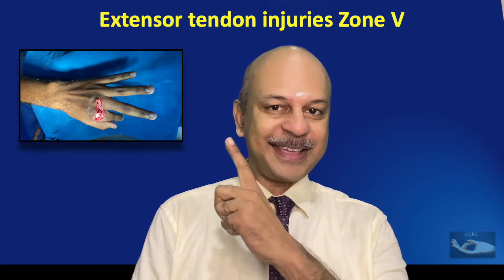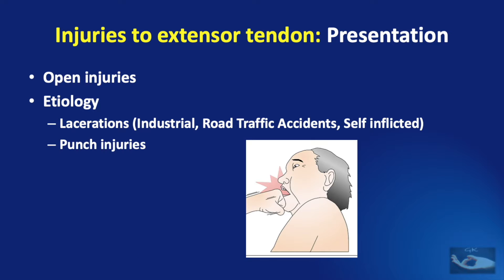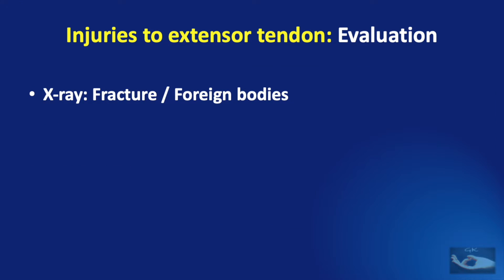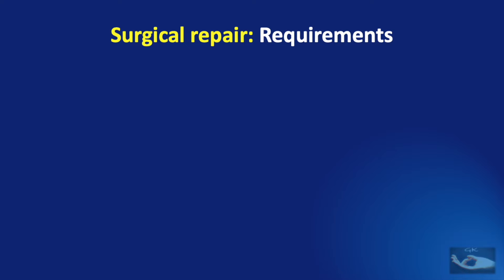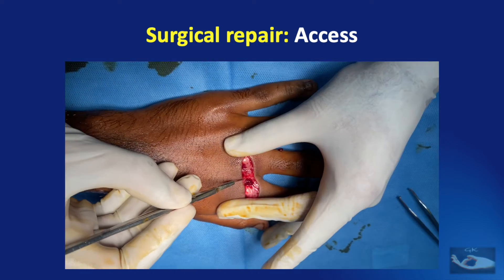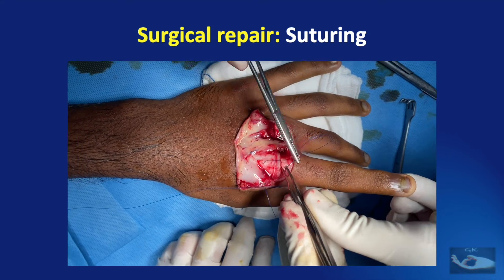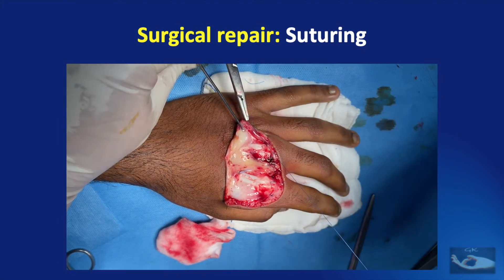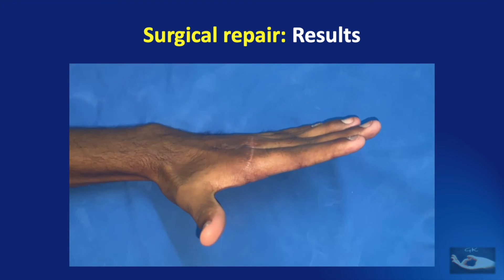Zone V Extensor injury:How to repair a cut extensor tendon, and follow it up to get good results!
When we get a patient with an injury to the extensor tendon in Zone 5, the diagnosis is very obvious, sometimes we can even see the cut extensor tendon through the wound!
All that is needed is to do a good extensor repair and follow it up correctly and get a good result!
And of course, a correct understanding of what and why of the repair!